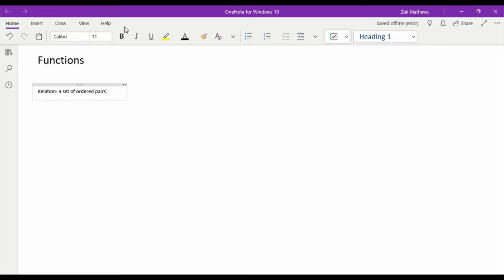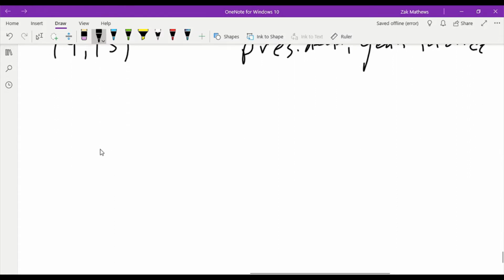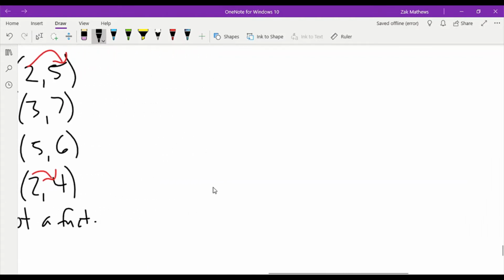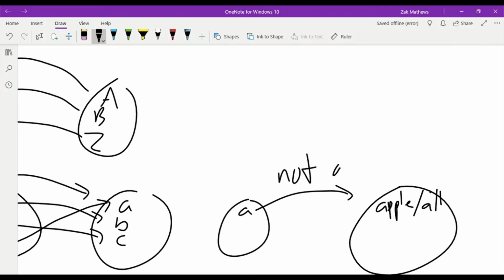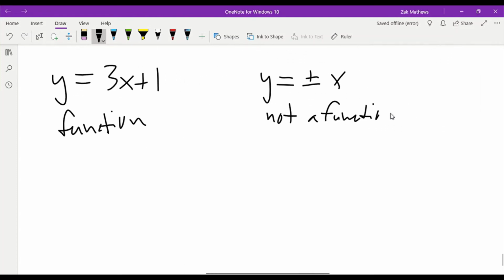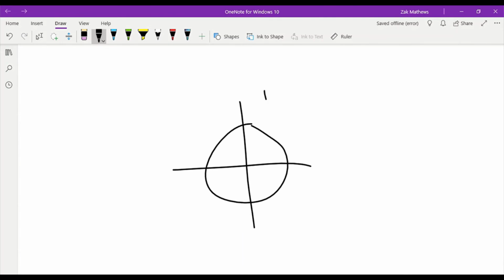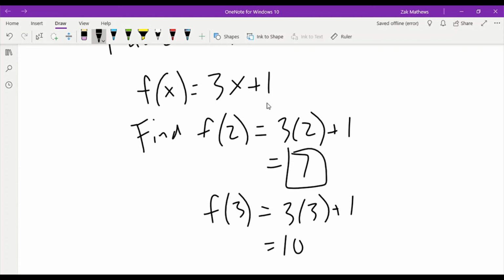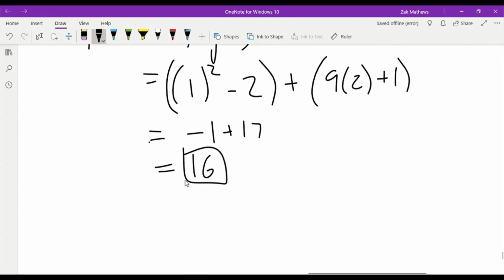Functions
This video will look at the basics of functions including how to determine if a relation is a function and what functions do.